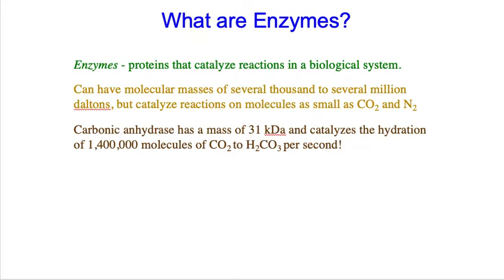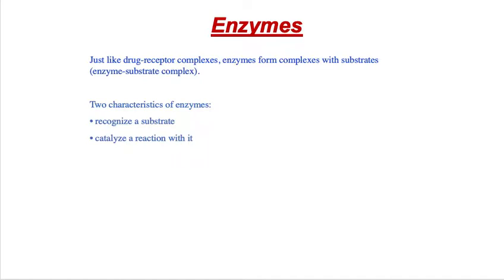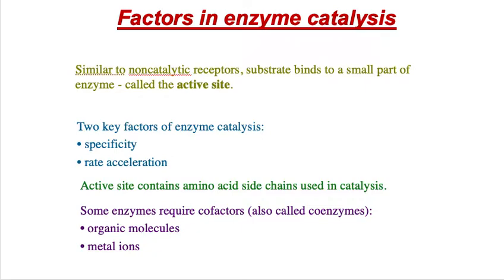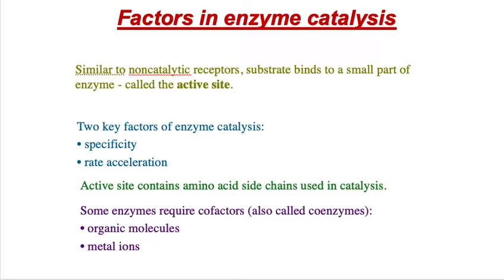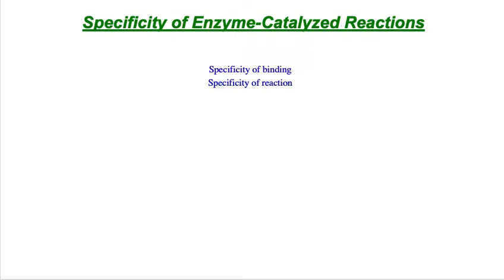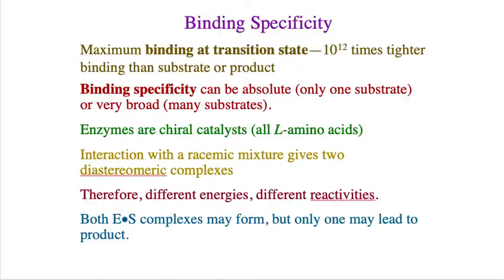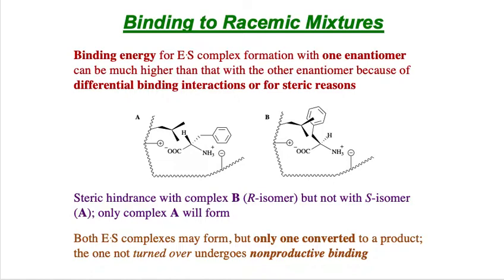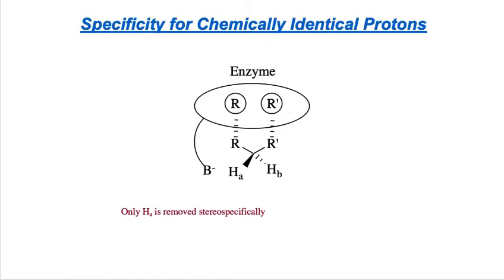lec 16 slides 1